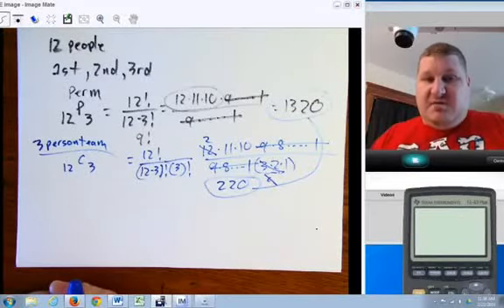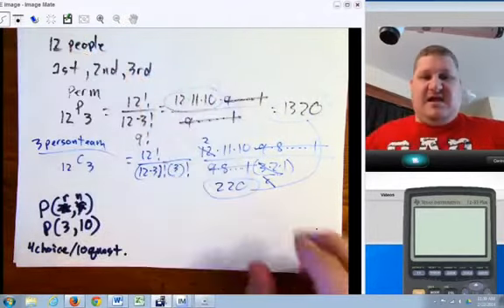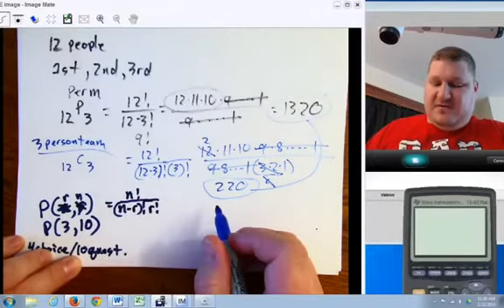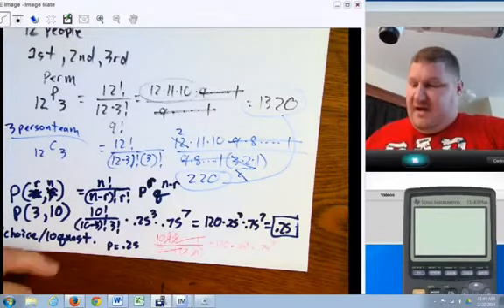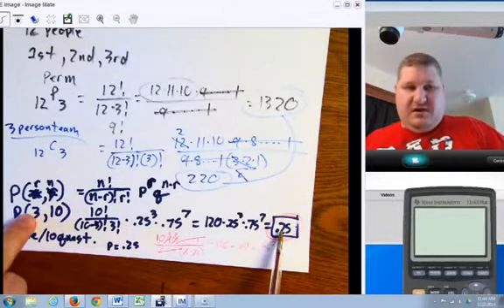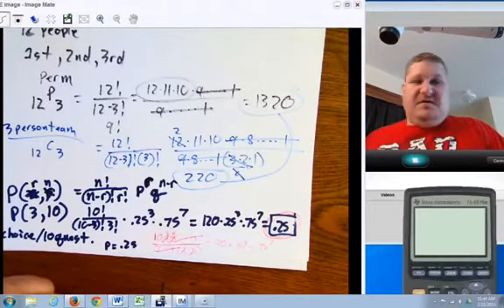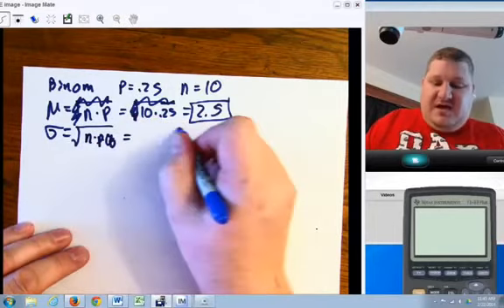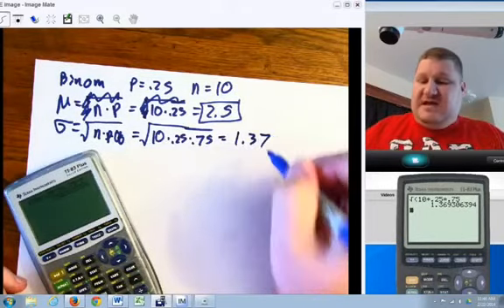MA113 Binomial Video